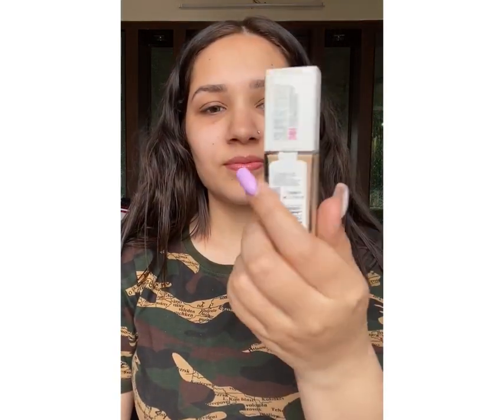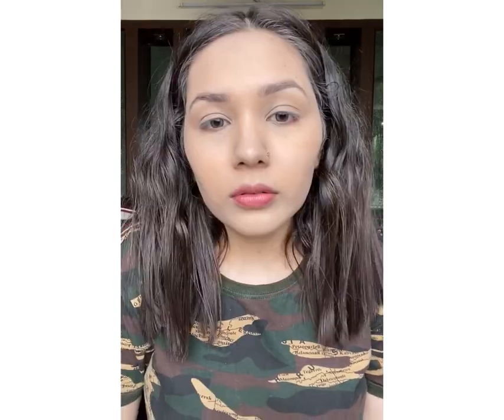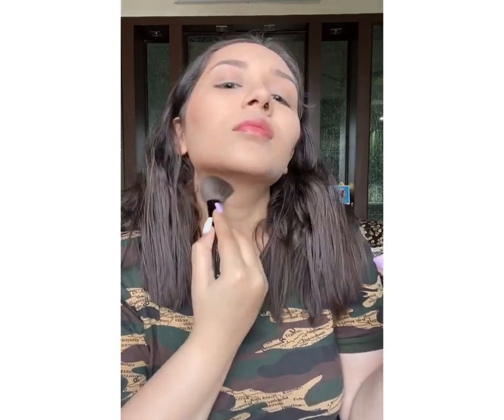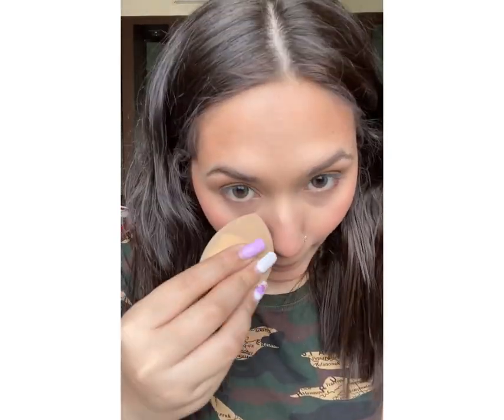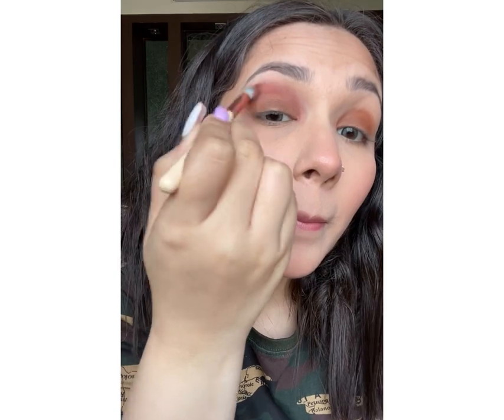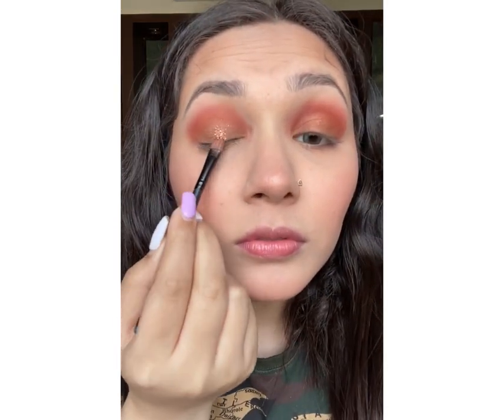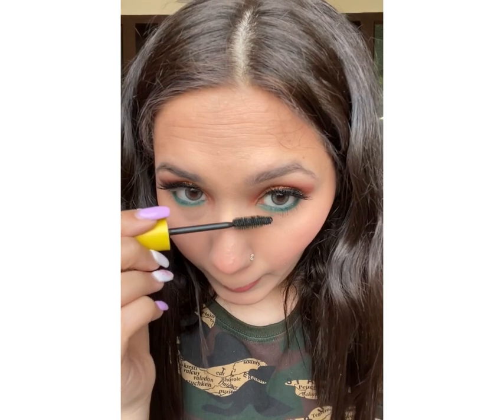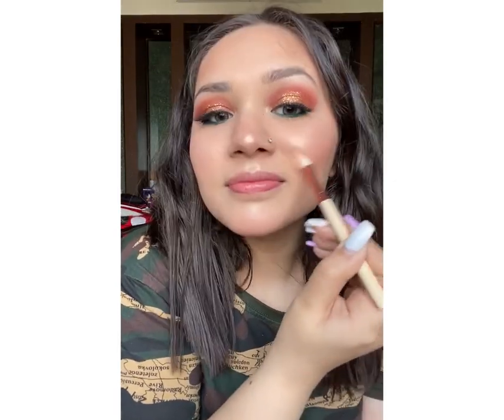BURNT SIENNA MAKEUP TUTORIAL| TANVI GUPTA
Hi, I am Tanvi Gupta.

Amazing tutorial just for you!
Eyelook inspired by @shaikhhaadia (instagram)

Products used:
• maybelline 24H super stay foundation, 112-
• ny bae concealer, 02-
• maybelline super fresh compact powder-
• myglamn chisel it palette, showstopper-
• gg day dream palette-
• gg fusion palette-
• sugar blend the rules eyeshadow-
• stay quirky eyeliner-
• reneecosmetics eyelashes, munny-diadem-
• lakme eyeconic kajal, green-
• incolor baked highlighter, 01 high beam-
• lakme absolute matte lip, brunch nude-
• maybelline color jolt, brick me nude-

MAKEUP BRUSHES i use

Some of my foundation shades:
Maybelline FitMe: 115 and 128
Maybelline SuperStay: 112
PAC HD: 1.2

FAVOURITES underabudget

Equipments-

TRIPOD STAND: 1.
RING LIGHT
EDITING: IMOVIE